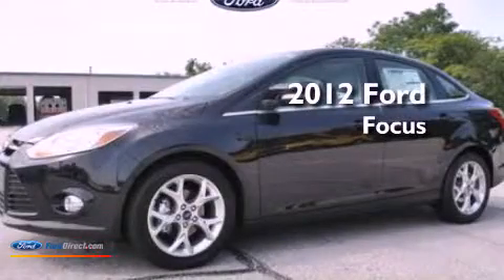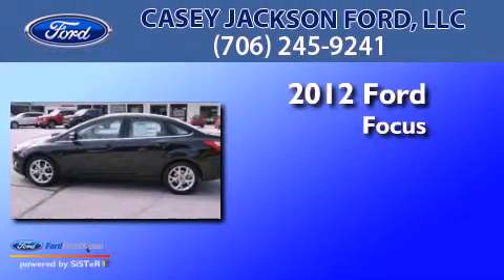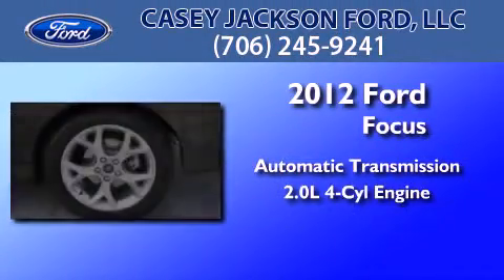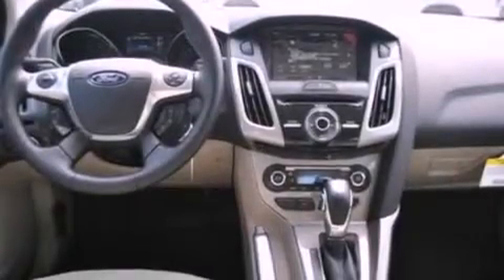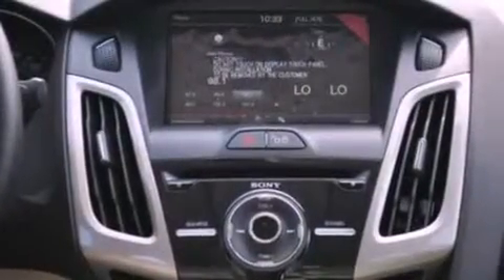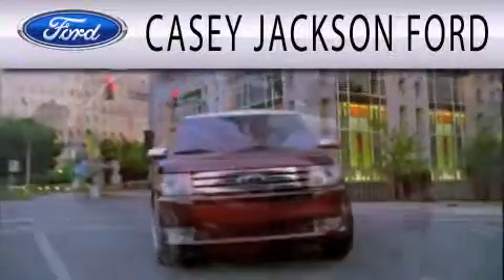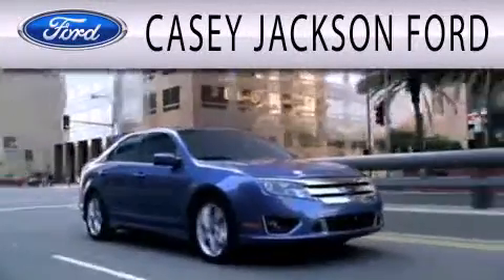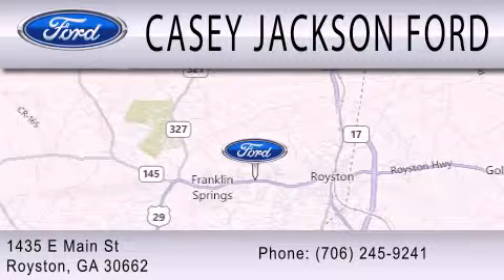2012 Ford Focus Royston GA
Year : 2012
 Make : Ford
 Model : Focus
 Engine : 2.0L I4 16V GDI DOHC FLEXIBLE FUEL
 Trans . : 6-SPEED AUTOMATIC WITH AUTO-SHIFT
 Exterior : BLACK
 Miles : 6
 Interior : MEDIUM LIGHT STONE
 Stock : FC43791

 1435 E. Main Street,